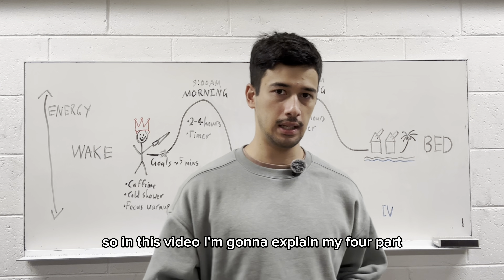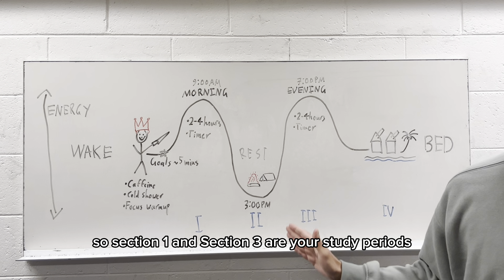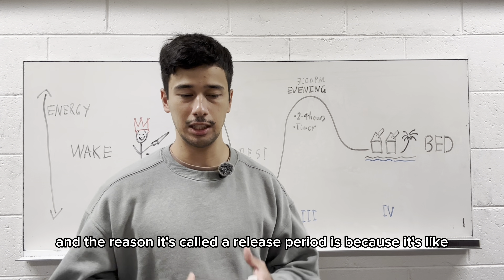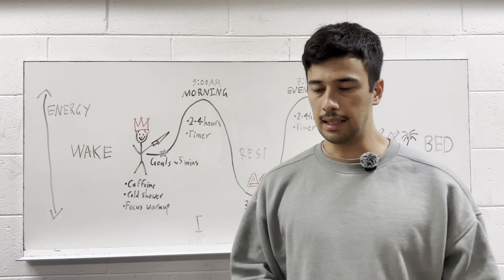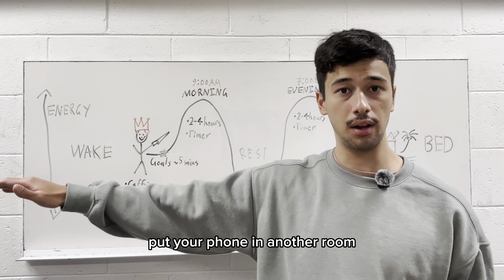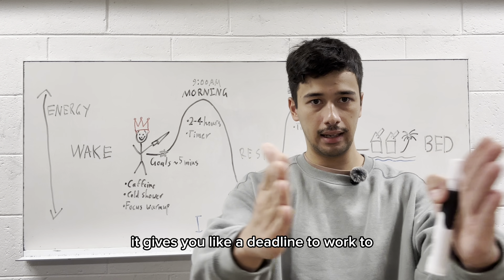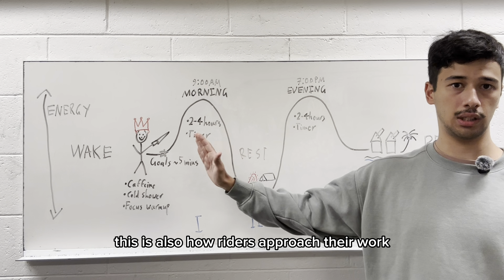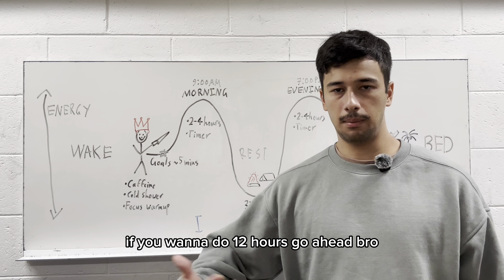The 4-Part Daily Exam Routine That Got Me Straight A's in Engineering (Science-Based)